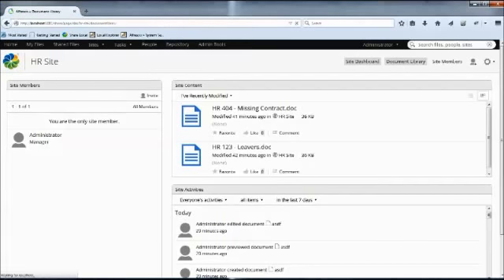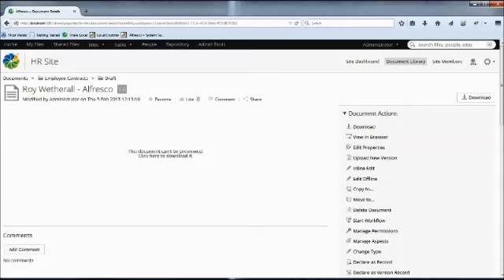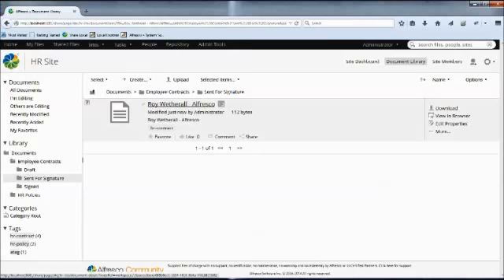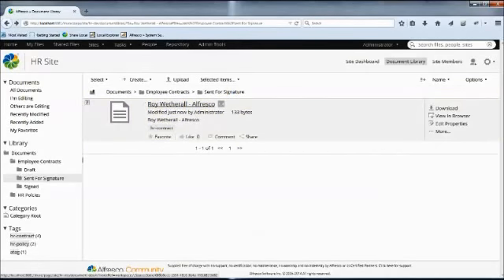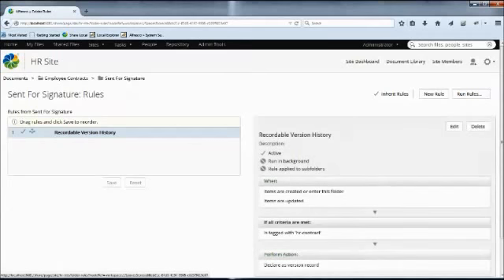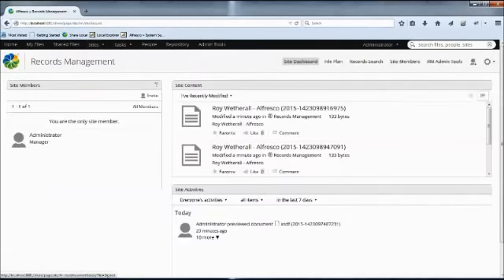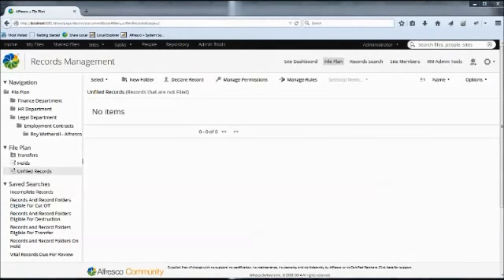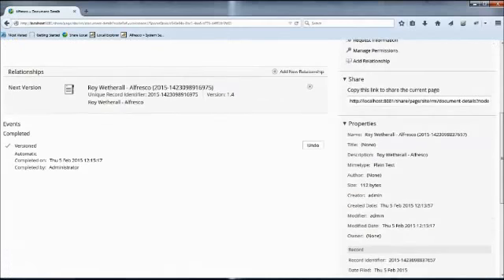RM 2 3.c - Declaring Versions as Records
A quick demo of how users can now declare versions as records in the context of a contract management example.